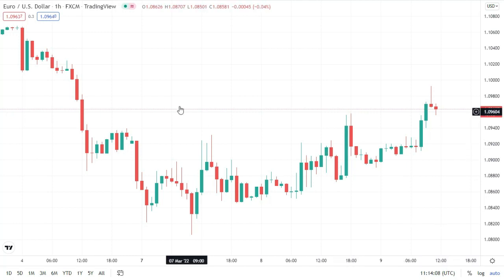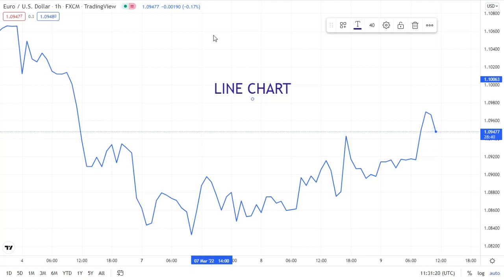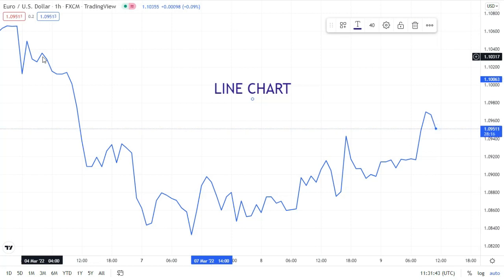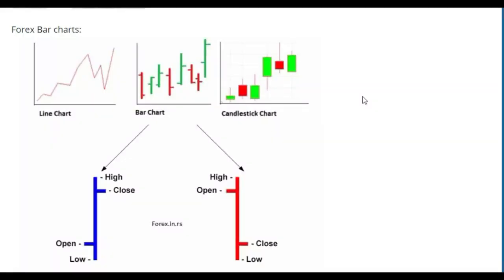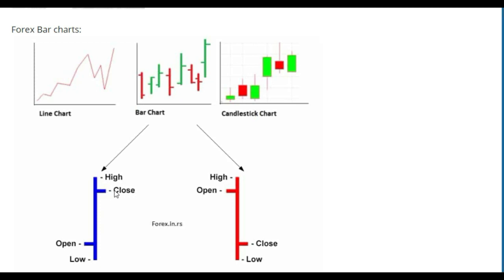FOREX CHART OUTLOOK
This video aims to help you understand how exactly the forex chart looks so you can have a better understanding when making an analysis